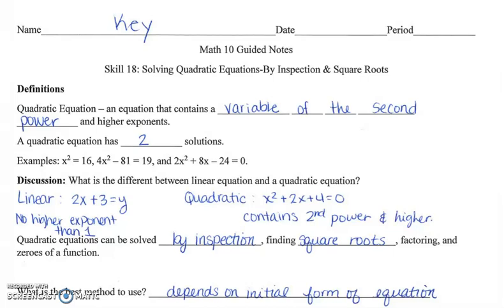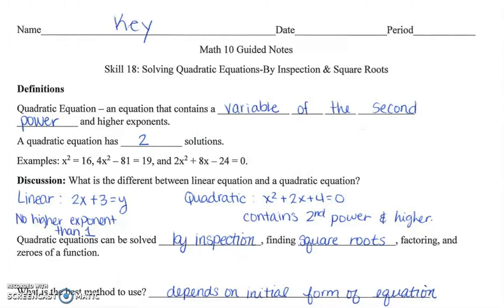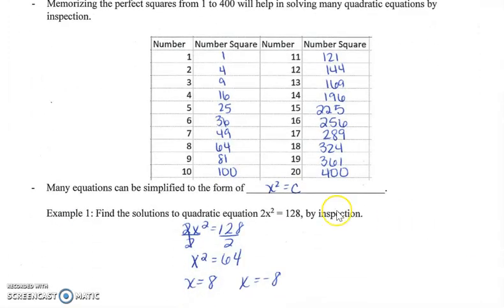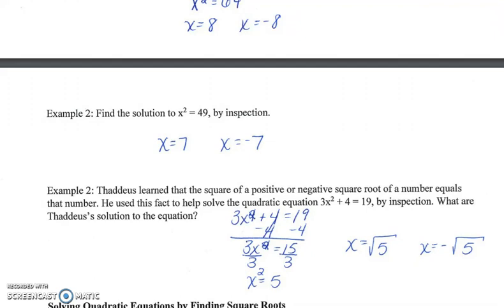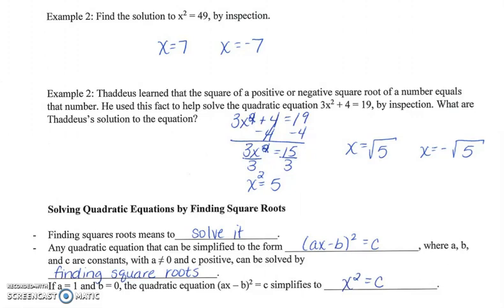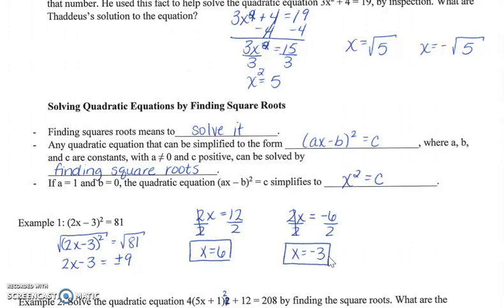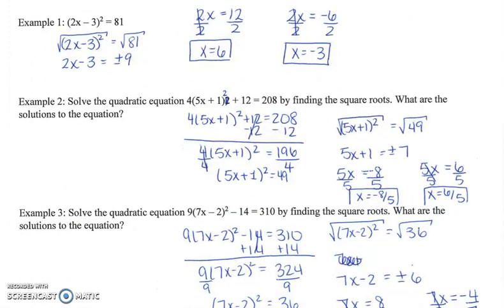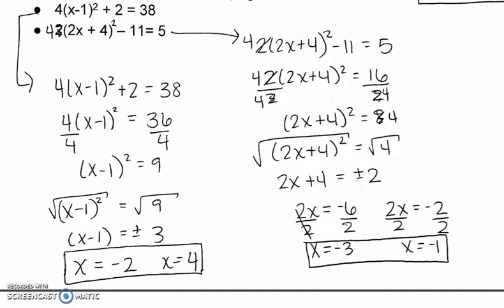math 10 sem 2 skill 18 notes